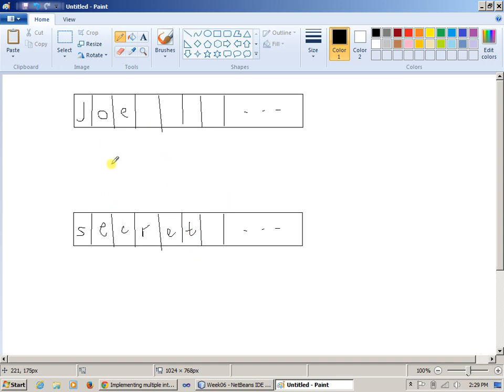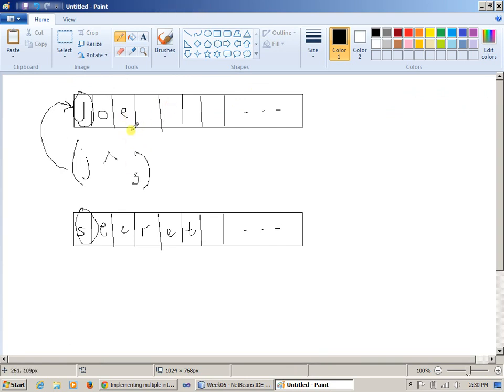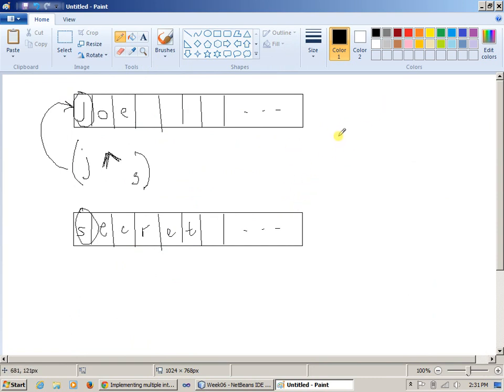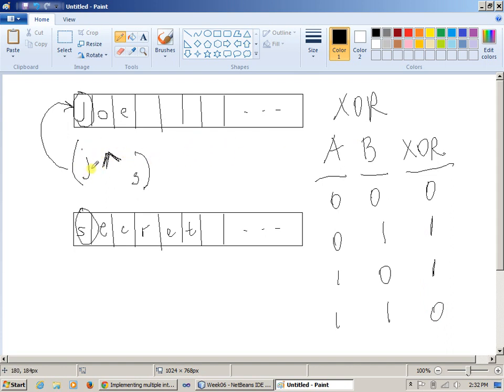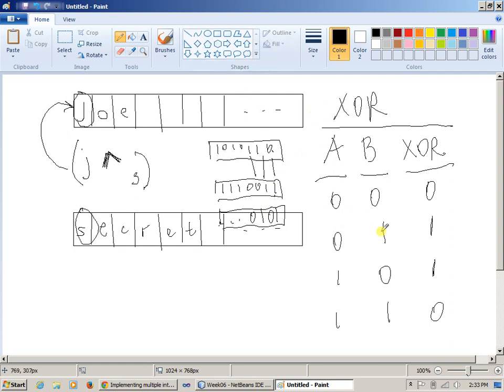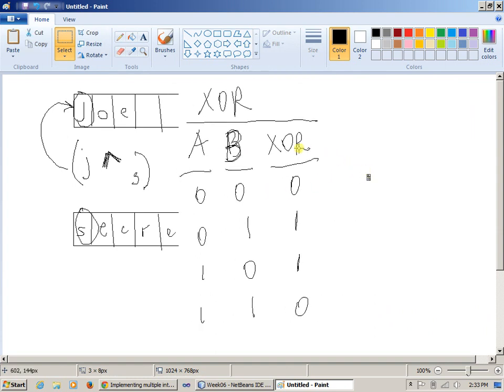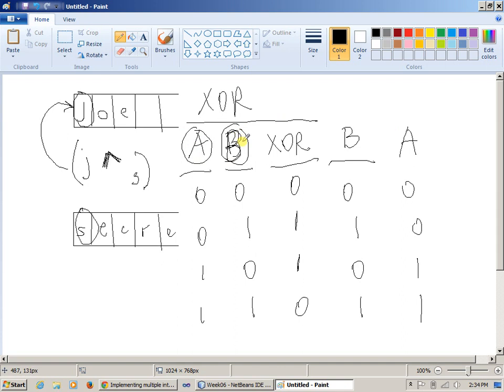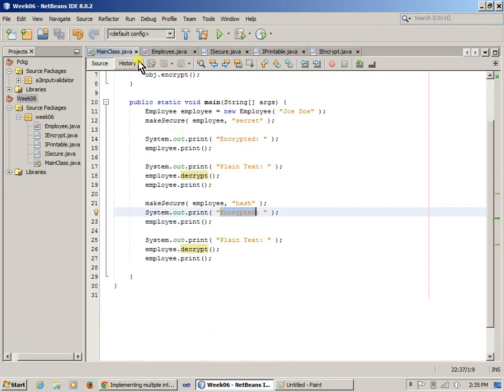Week 06 Java Interface Part 9